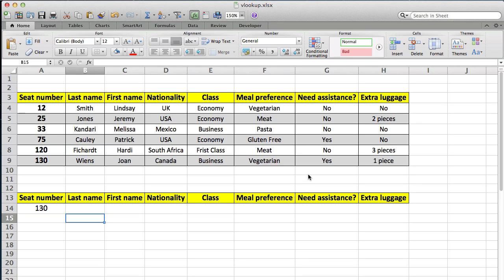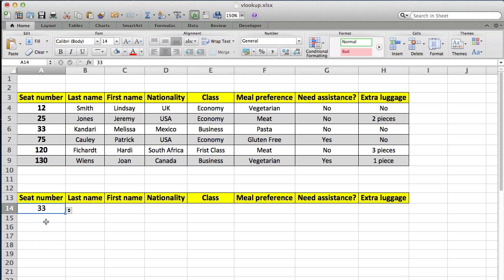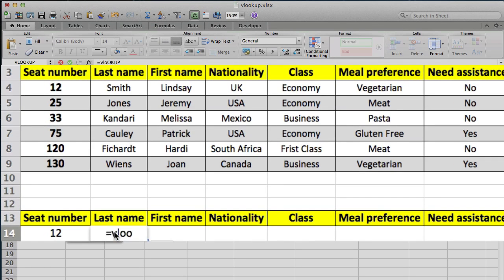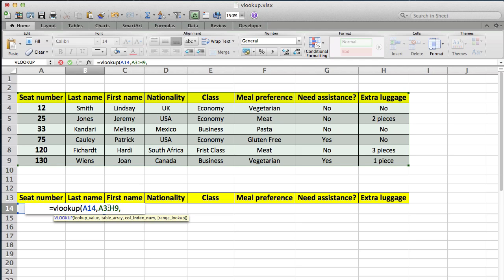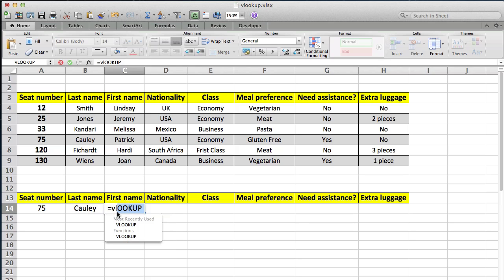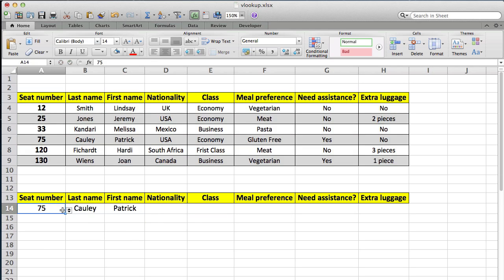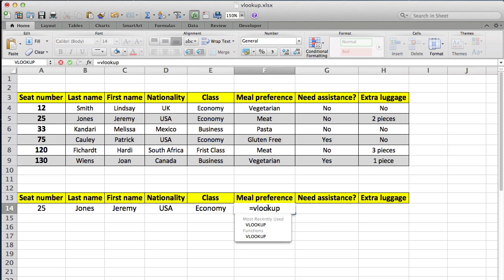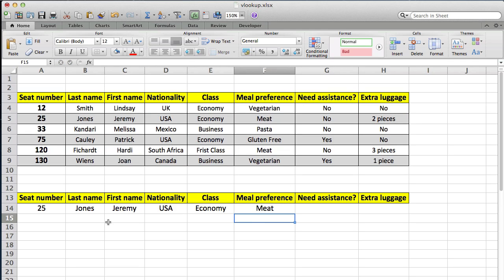Excel VLOOKUP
This short video will explain how to do a simple vlookup.